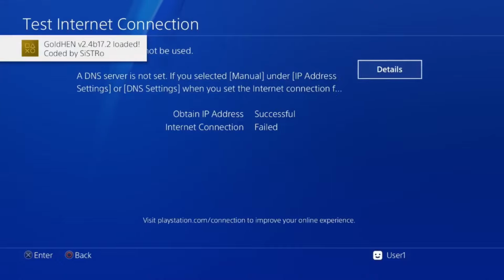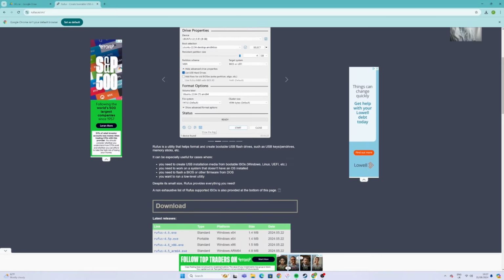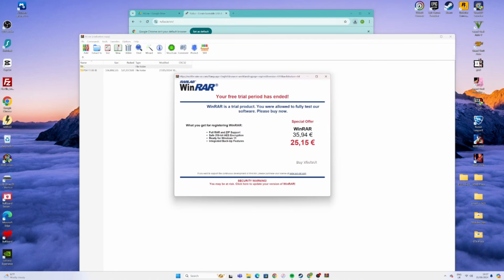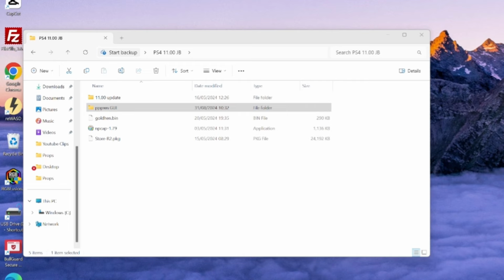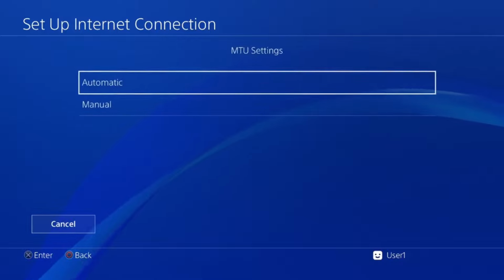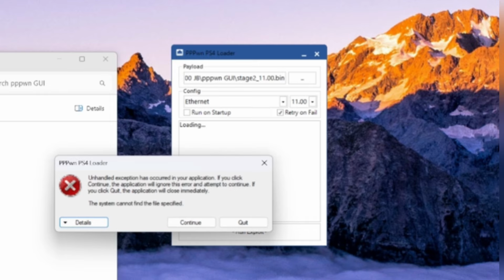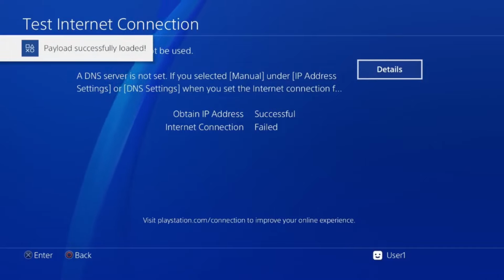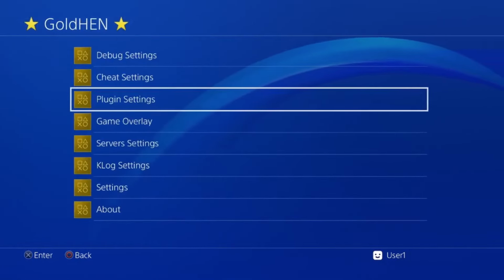How To Jailbreak ANY PS4 In Under 3 Minutes In 2024! (EASIEST METHOD)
In this one I’m going to show you how you can jailbreak any PS4 console that’s on 11.00 firmware or lower! This method is extremely easy if you follow the correct steps! I’ve made the video as short as possible to cut out all the waffle!

What you’ll need: Ethernet Cable, exFAT USB Drive, Windows PC, PS4 on 11.00 or lower

DOWNLOADS:

(Credit to alien gaming)

Timestamps:
Intro 0:00
What you’ll need: 0:20
PS4 11.00 jailbreak package download: 0:48
PS4 to PC Ethernet: 1:15
PS4 Network settings: 1:51
PPPwn application: 2:29
Goldhen installation 3:01